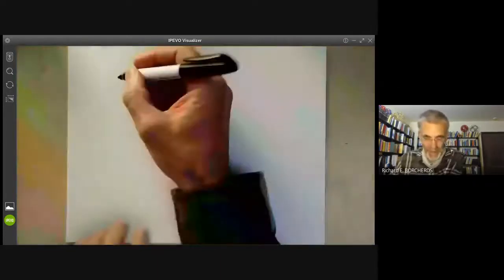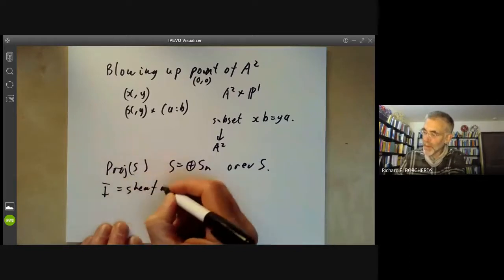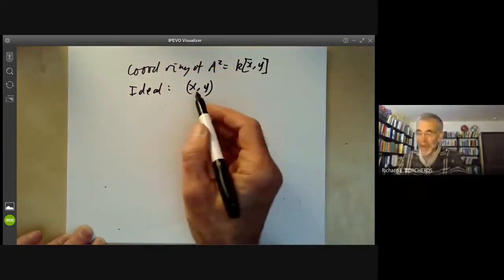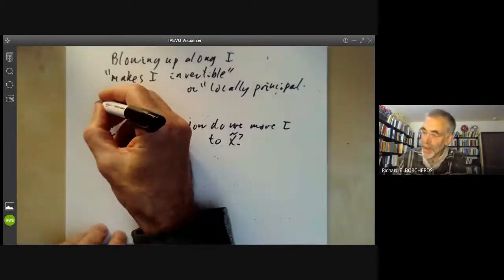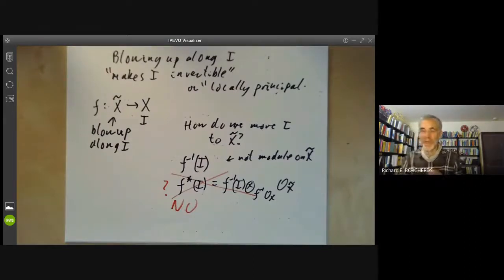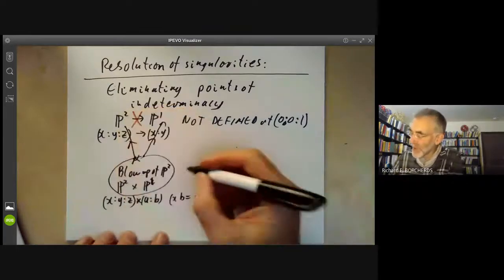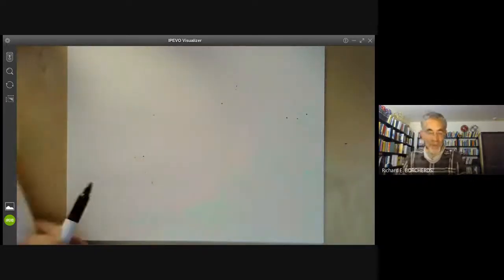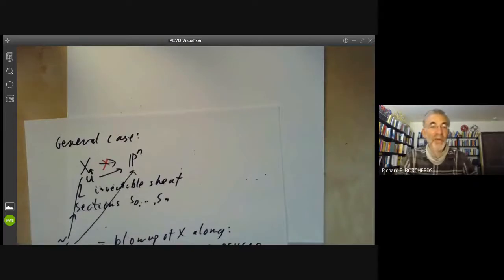Schemes 45: Blowing up schemes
In this lecture we discuss the operation of blowing up a scheme along a sheaf of ideals. This can be used to make ideals invertible, and to eliminate points of indeterminacy of rational maps.